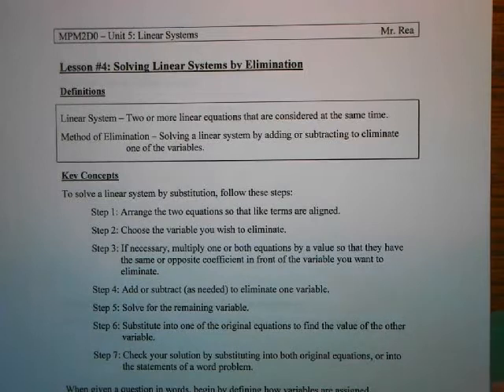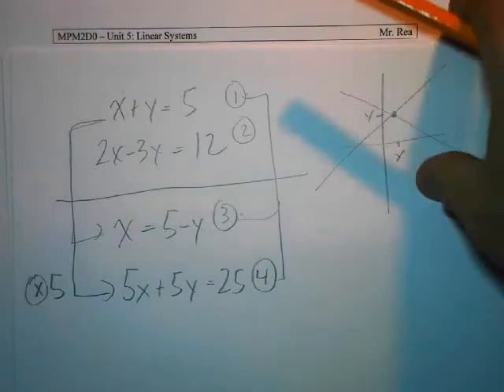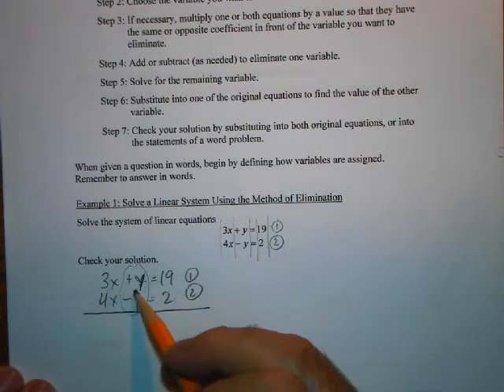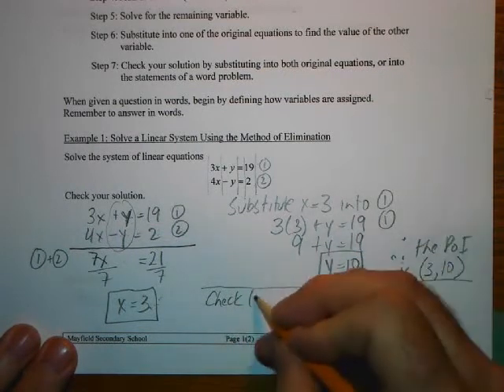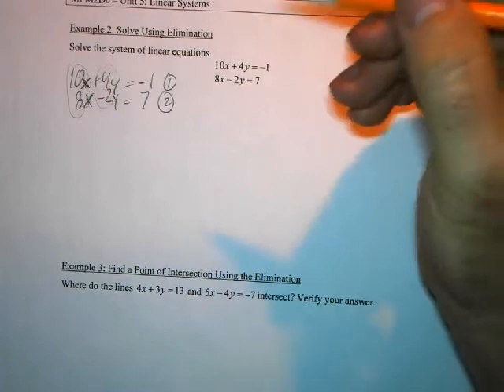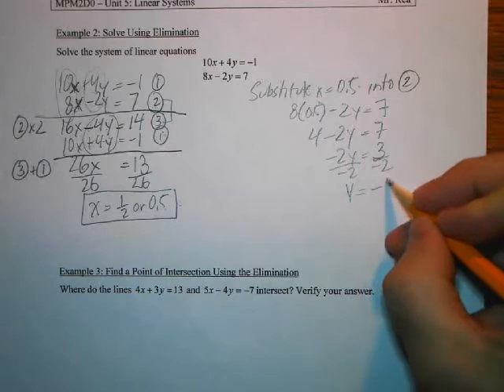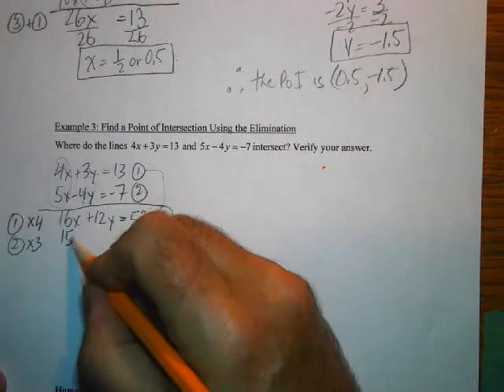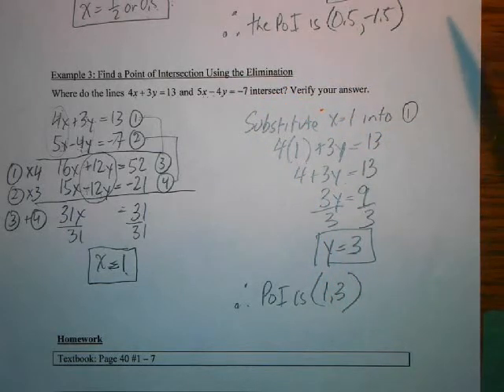Grade 10 Academic Math - Solving Linear Systems by Elimination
Learn how to solve a linear system using the elimination algebraic technique.